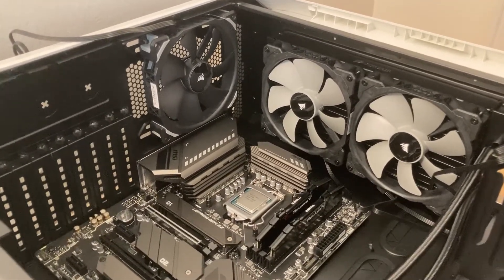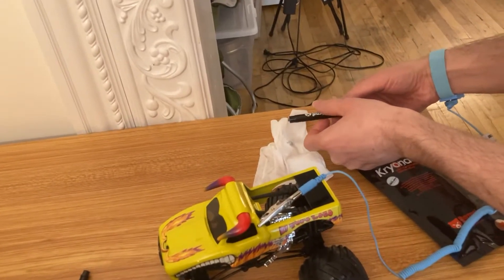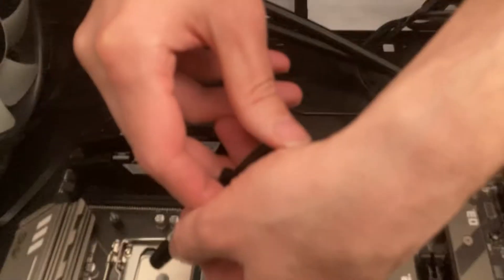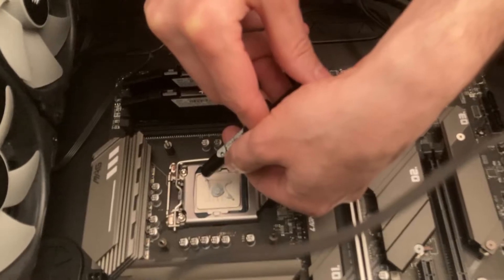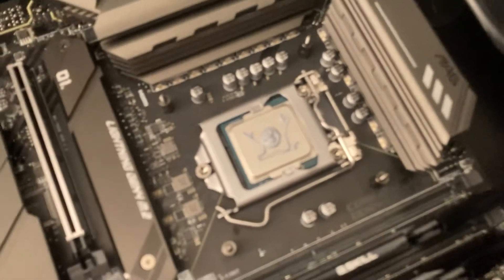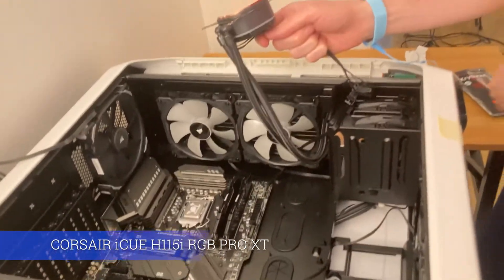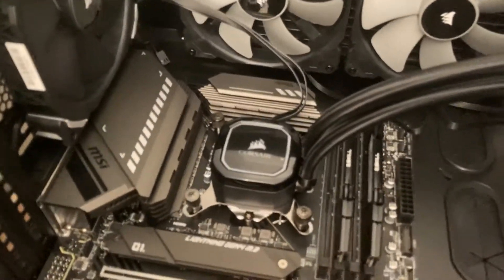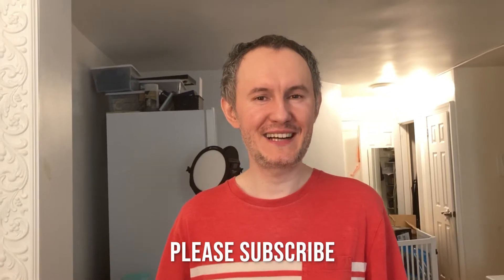Thermal Paste 5 Dots Method and Closed Circuit Cooler Install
FIVE DOTS method is my favorite and only method of thermal paste application. Why do I do it? Well because it gives me greater margin of error if the middle pea size is not good enough. The four corner are my safety nets. PLUS I don't do this often; just take a look how I grounded myself.

Here are the PC components used:
Corsair Graphite Series™ 780T White Full-Tower PC Case
MSI MAG Z590 TOMAHAWK WIFI LGA 1200 Intel Z590 SATA 6Gb/s ATX Intel Motherboard
Intel Core i9-11900K Rocket Lake 8-Core 3.5 GHz LGA 1200 125W Processor
CORSAIR iCUE H115i RGB PRO XT Closed Circuit Cooler
Thermal Grizzly Kryonaut Thermal Paste